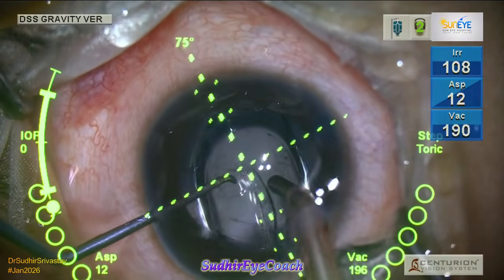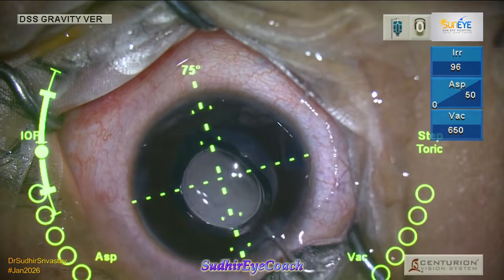SudhirEyeCoach #320 -Pediatric Cataract for a 5-year-old Child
Challenging cataract surgery cases
Dr. Sudhir Srivastava is an eye surgeon specialised in cataract surgery, refractive surgery and keratoconus management.
Dr. Sudhir did his MBBS and MS from King George Medical College Lucknow and completed Mch. from University of Seychelles.
Dr. Sudhir is an internationally recognized Cataract and Refractive Surgeon with hands on experience of 80 thousand cataract surgery and more than 10 thousand refractive surgeries.
He is regarded as a Coach and mentor for knowledge sharing, educating and training the young ophthalmologists.
Dr Sudhir Srivastava has made more than 10 publications and had been faculty at various National and International conferences which includes:
1. European Society of Cataract and Refractive Services
2. American Society of Cataract and Refractive Services
3. Asia-Pacific Association of Cataract and Refractive Services
4. World Ophthalmology Conference
At present he is working as chief Eye Surgeon and Managing Director at Sun Eye Hospital, Lucknow, India.